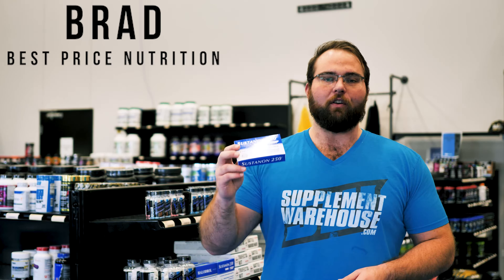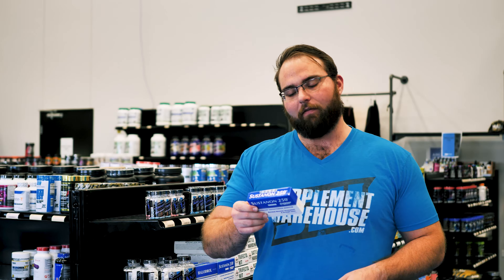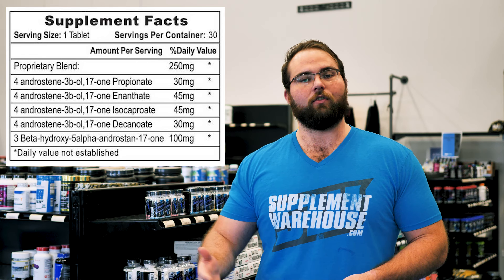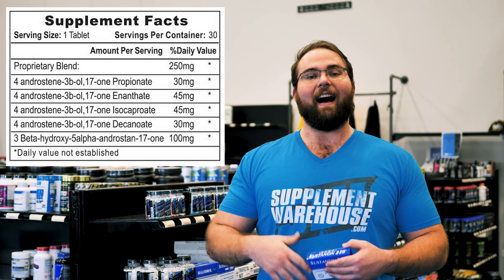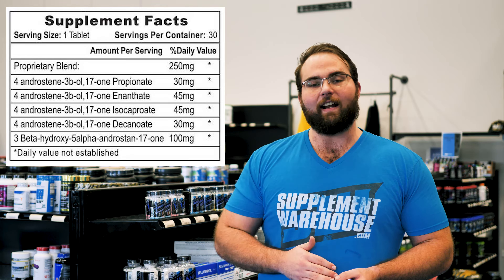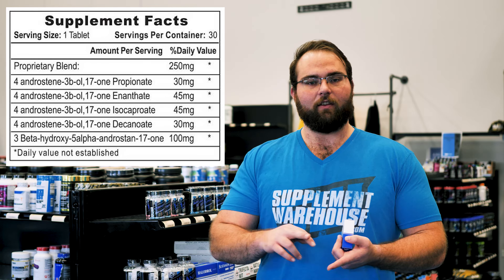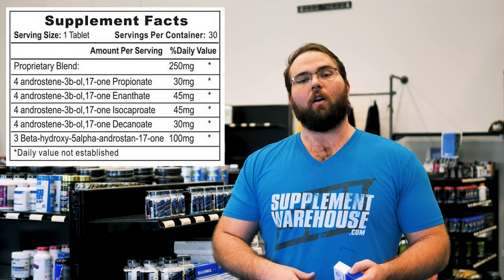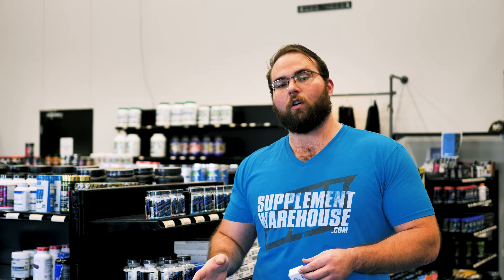Hi-Tech Sustanon 250 ProHormone Explainer Video & Overview 💪💪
Buy Hi-Tech Pharmaceuticals Sustanon 250